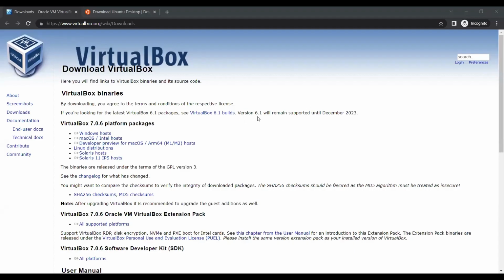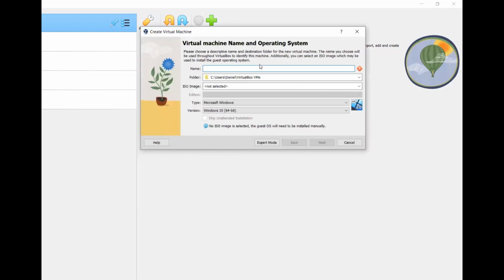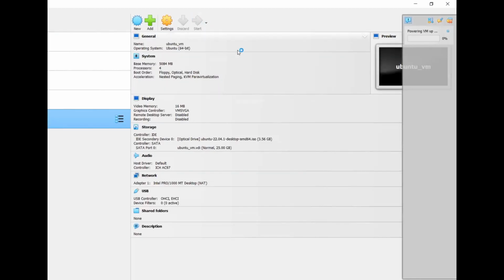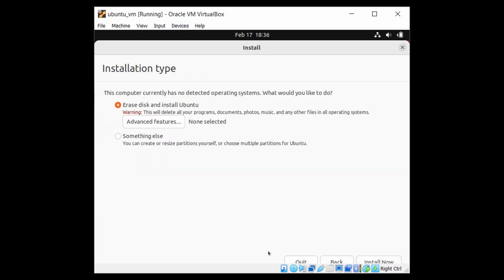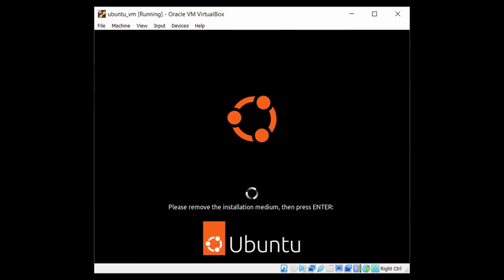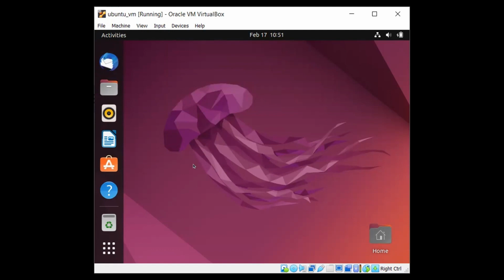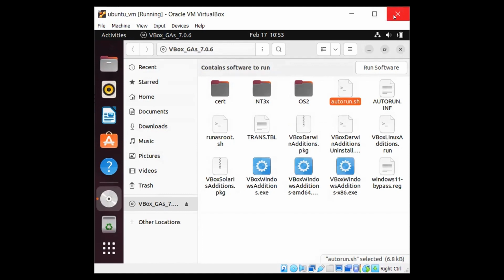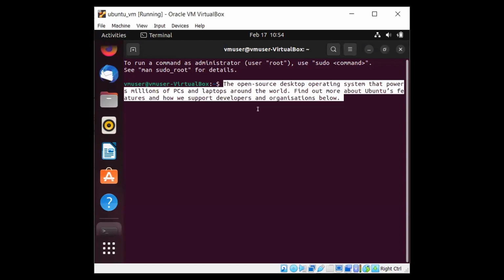Setting up an Ubuntu VM on Windows